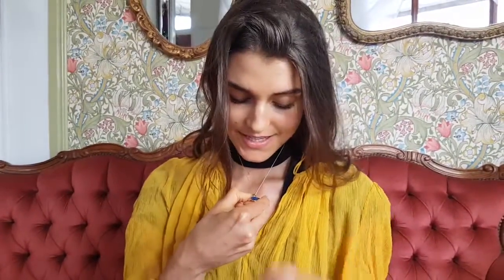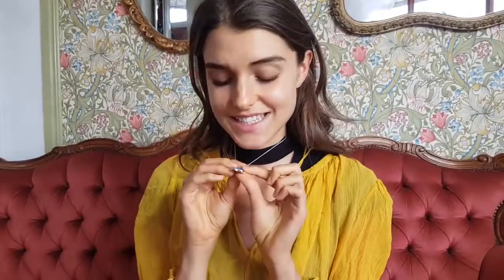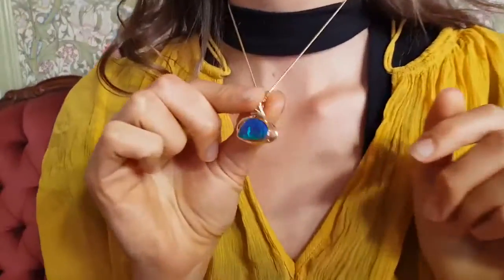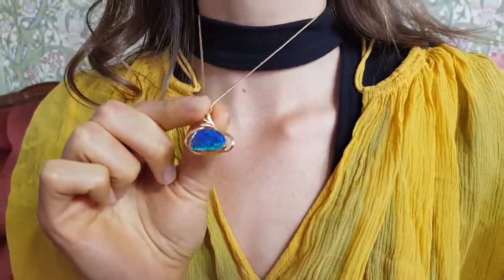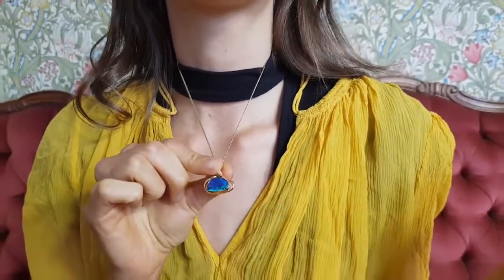Elegant To Wear Necklace in Yellow Gold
Gorgeous Blue - Solid Boulder Opal Pendant set in Yellow Gold in a little bit different design, bright tone is great, duct navy blue in colour. For Natural Opal Jewellery from the website in the featured video, please go For information about opal or visit the Opal Museum in Brisbane Australia go